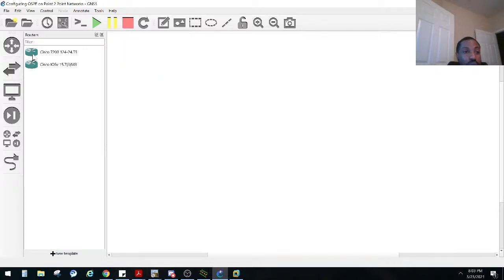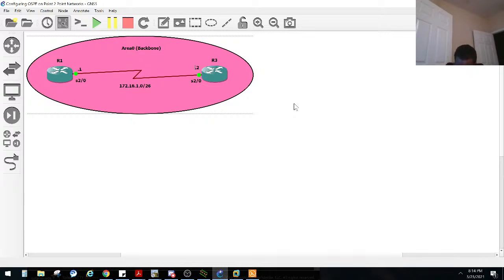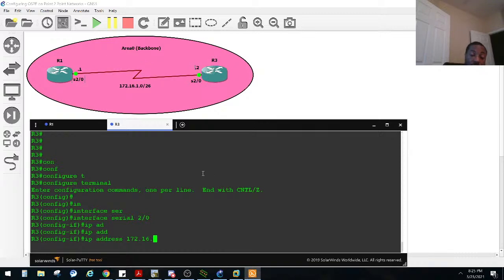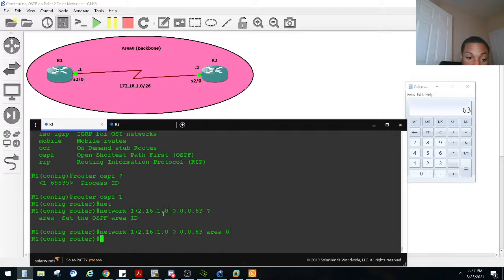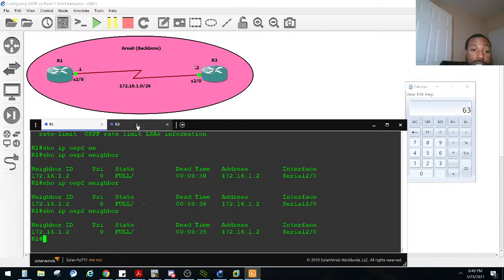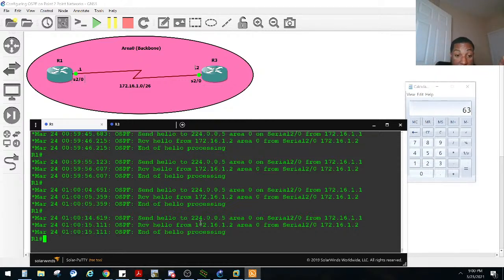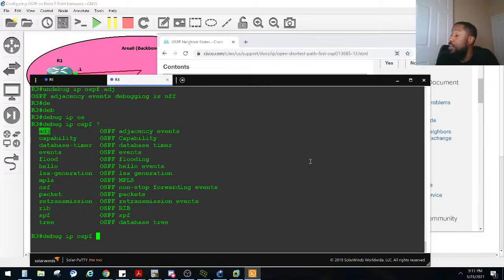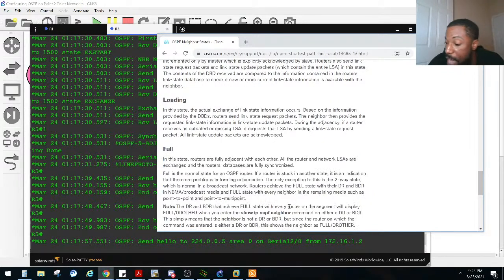NetworkBruh LiveLabs E35 (Configuring OSPF on Point-to-Point Networks)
You know what time it is...  BRUH BRUH BRUH!!! The objective of this lab exercise is for you to learn and understand how to enable Open Shortest Path First (OSPF) on point-to-point network types. These include High-levelData Link Control (HDLC) and point-to-point protocol (PPP).

Lab Purpose:
Enabling OSPF on point-to-point network types is a fundamental skill. OSPF is the most popular Interior Gateway Protocol (IGP) and it is imperative to understand how OSPF adjacencies are established on point-to-point network types. OSPF uses the concept of Areas. In order for two OSPF-enabled routers to establish an adjacency, they must reside in the same OSPF Area. Unlike EIGRP, which uses autonomous system numbers (ASNs), OSPF is enabled using a locally significant process ID.

Lab guide we used:
101 Labs - Cisco CCNA: Hands-on Practical Labs for the 200-301 - Implementing and Administering Cisco Solutions Exam